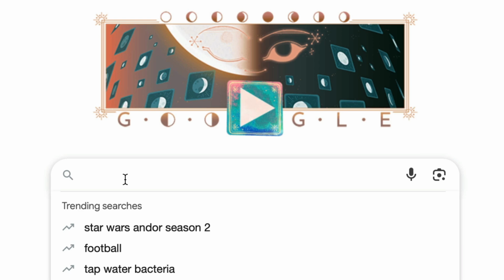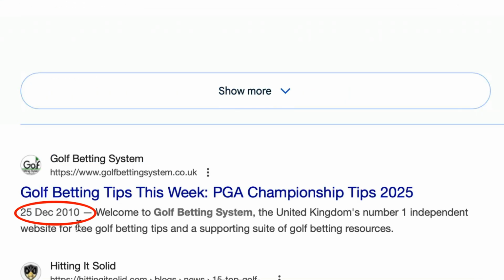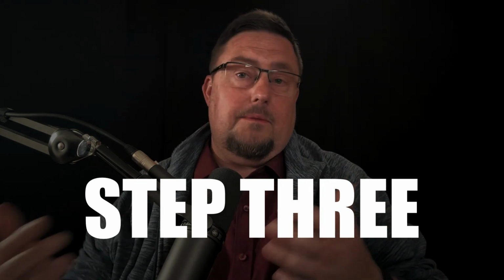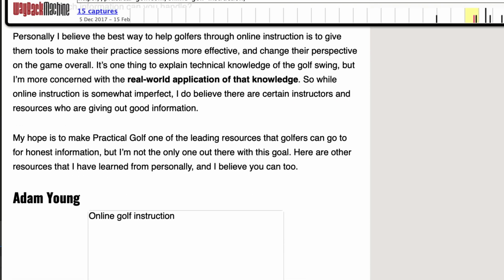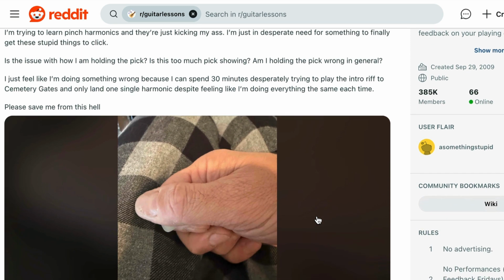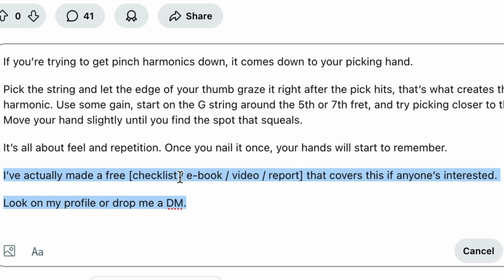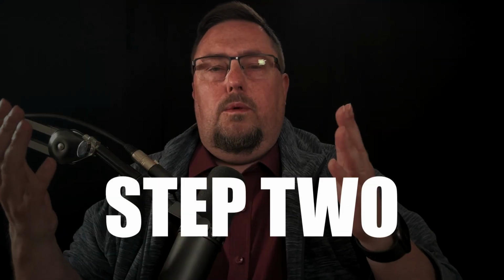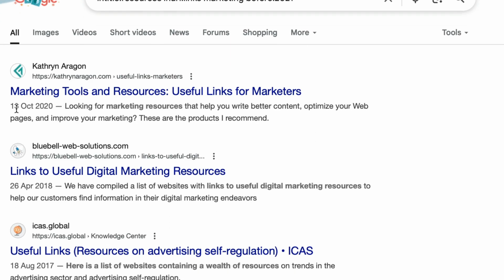5,300 Visitors/Month! 3 FREE Ways To Get Traffic To ANY Website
So... You built a great website, but nobody's showing up.

You’ve got solid content, clean design, and maybe even a blog or two - but the traffic? It’s dead quiet.

That’s not just frustrating, it’s wasted potential.

In this video, I’ll show you 3 underrated, free methods to drive consistent website traffic without relying on SEO, social media, or paid ads.

These are strategic, evergreen traffic plays that pull in visitors:

Even if you’re starting from scratch
Even if you’re not great at promotion
And even if you’ve been stuck at zero for months

You’ll learn:

1. How to replace dead links on other websites with your own content (404 Sniper)
2. How to turn comment sections into traffic funnels with targeted upgrades (Comment Upgrade)
How to create a resource page that attracts backlinks on autopilot (Link Bait Method)
3. If you’ve ever felt like your website deserves more attention than it’s getting — this is the video you’ve been waiting for.